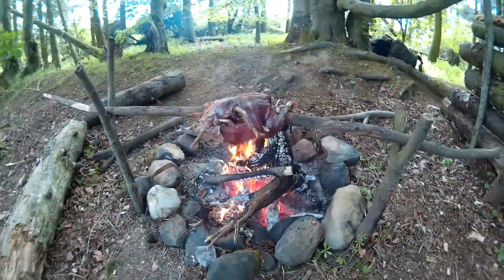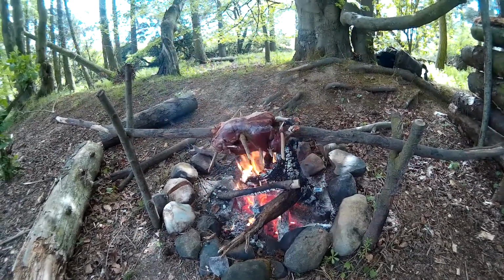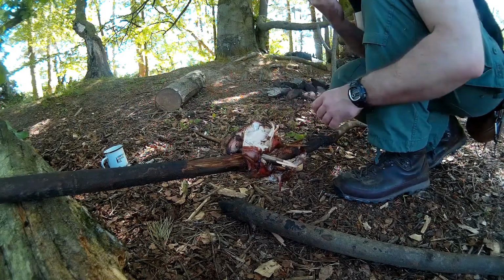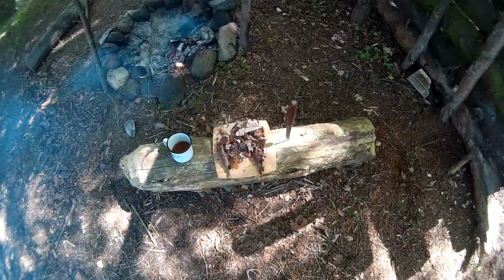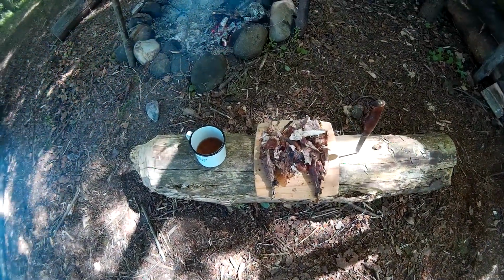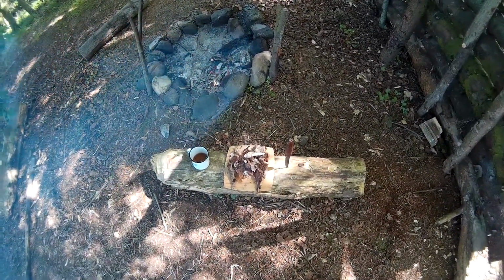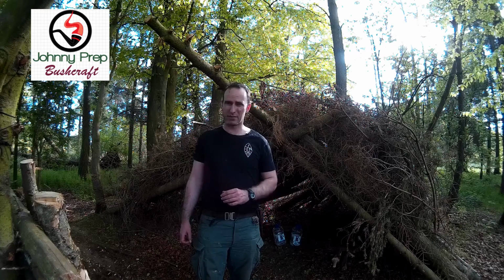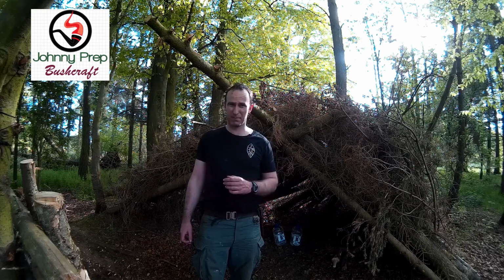Pheasant on the spit.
The last pheasant in the freezer from last season slow cooked on the spit. A primitive method that can be applied to chicken, duck, rabbit, etc.